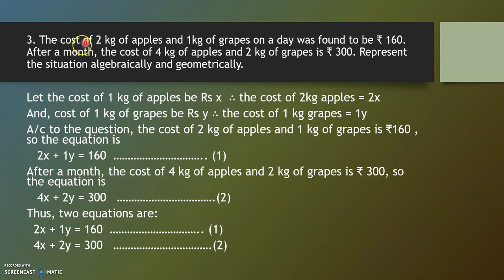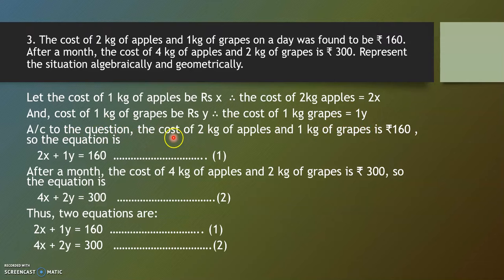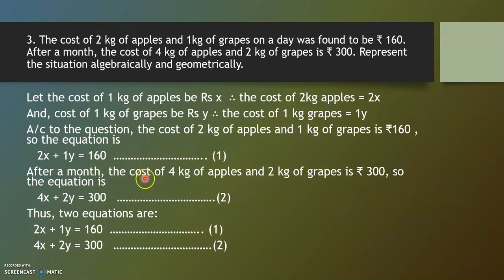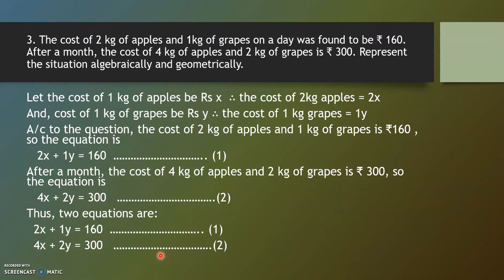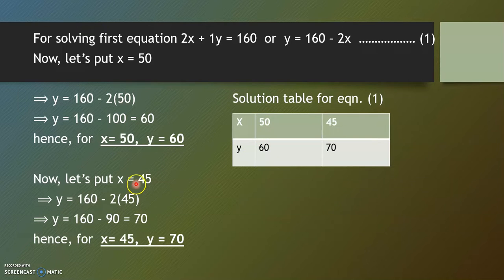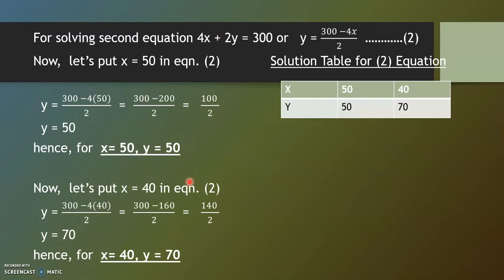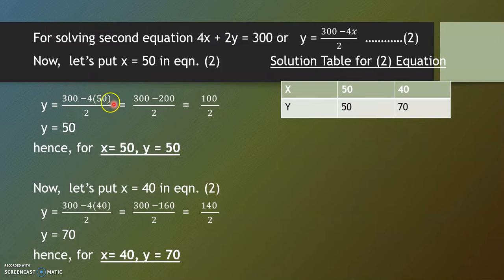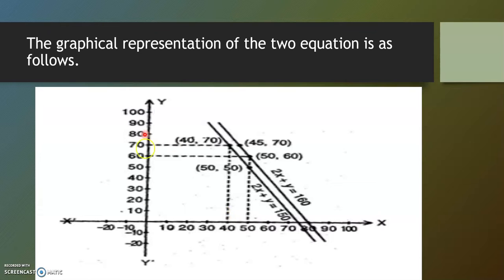Maths-Class X-Chapter 3-Ex 3.1- Question-3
This presentation explains question 3 of exercise 3.1 of chapter-3 for class-x.